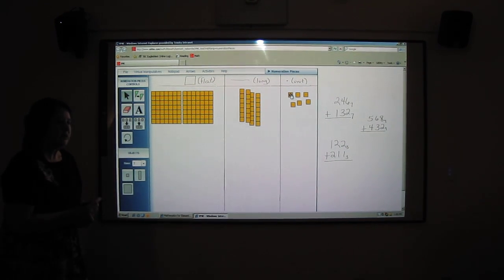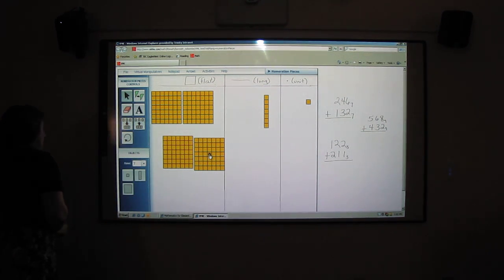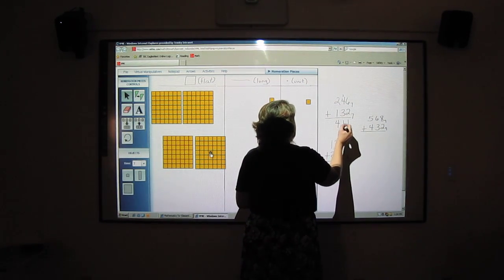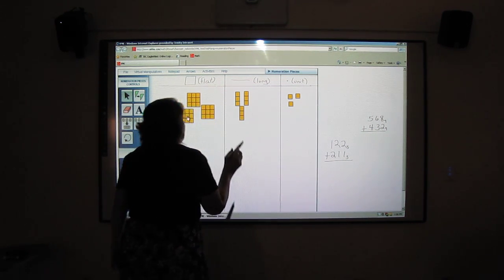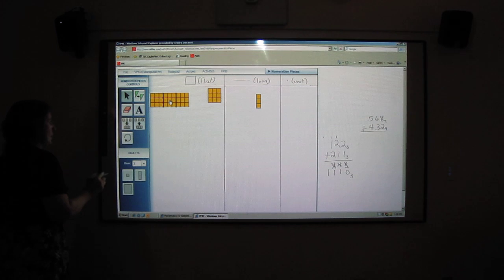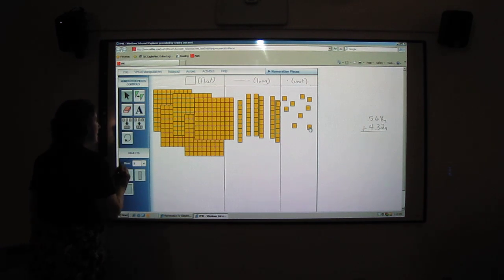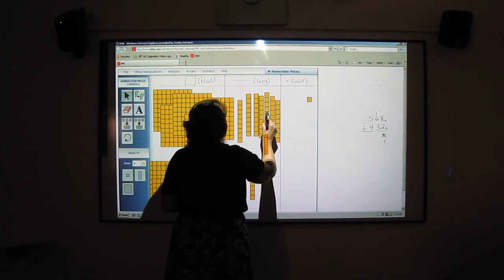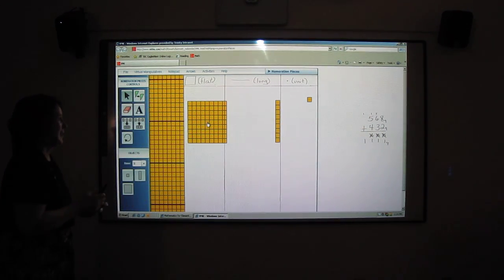Adding with Base 7